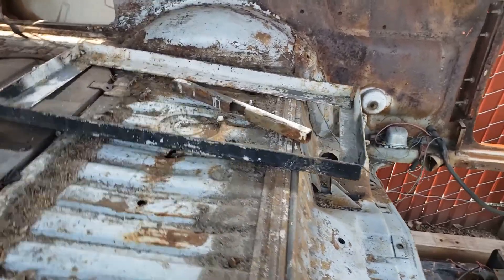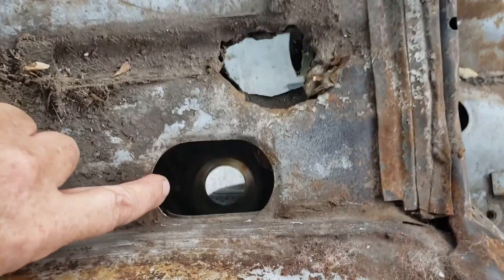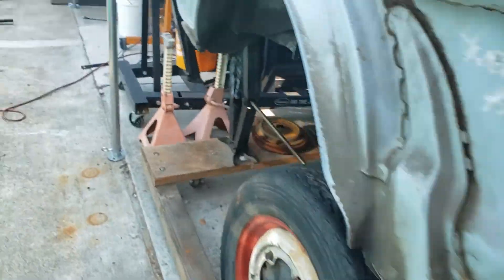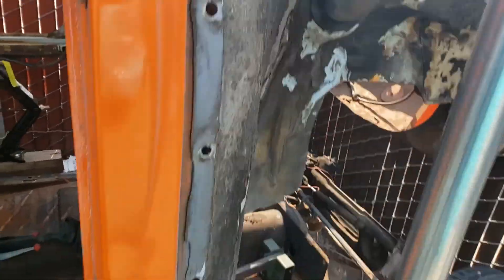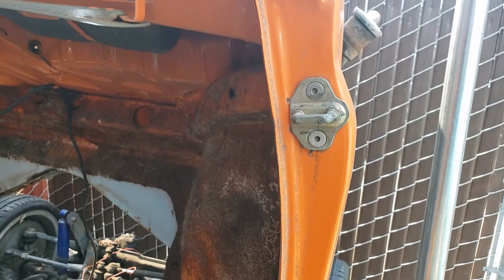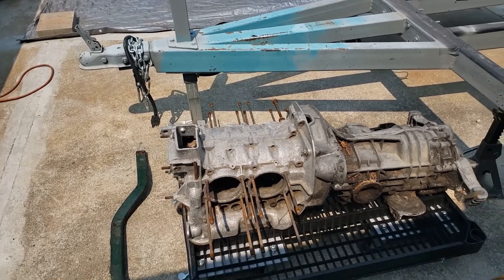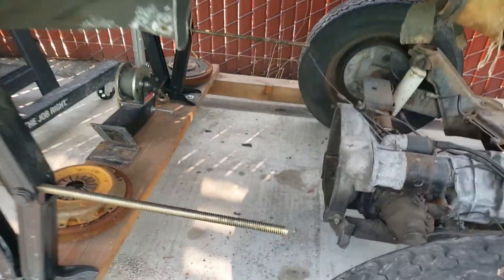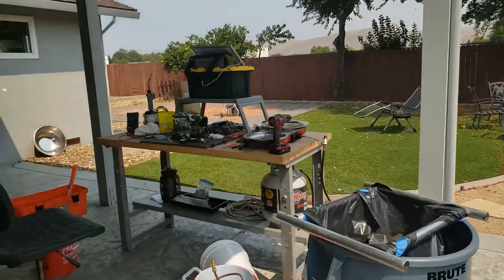Clockwork Orange Crushed (09/01/2020)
I begin working on my project car, Clockwork Orange Crushed.